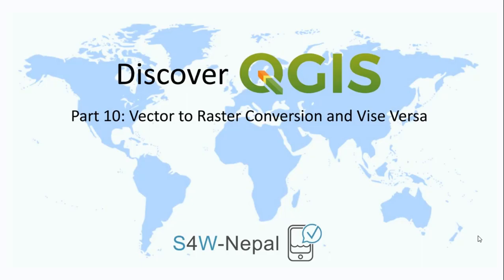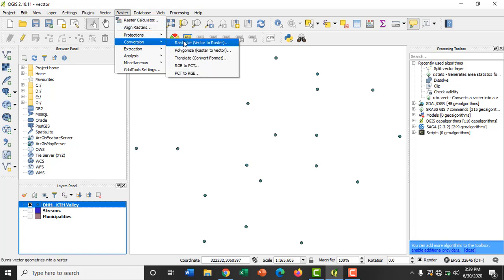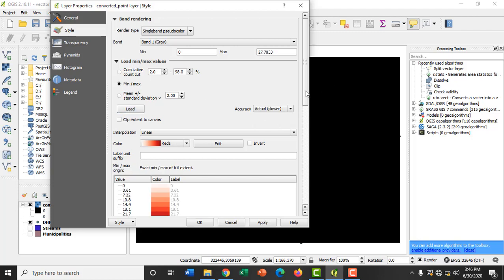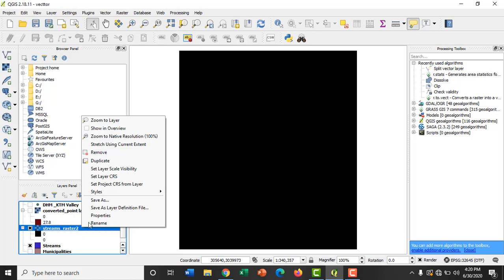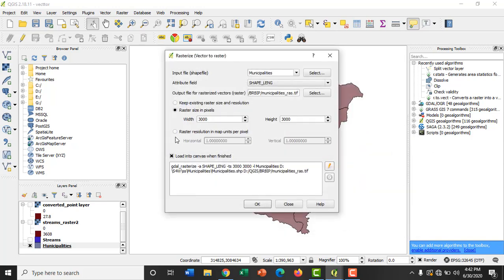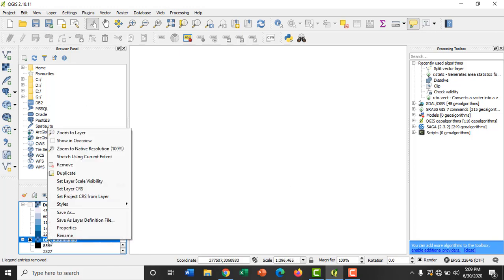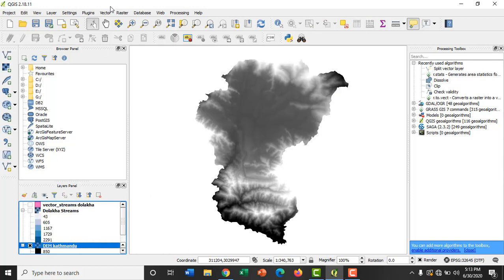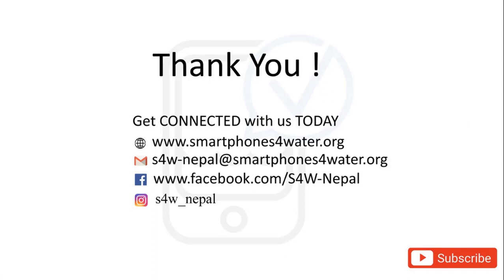Discover QGIS: Vector to Raster Conversion and Vice Versa - Part 10